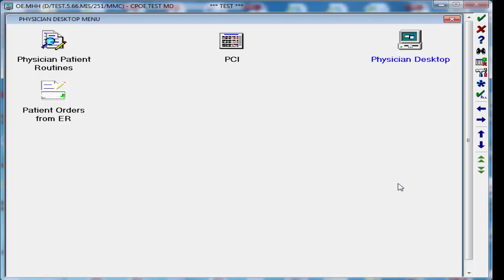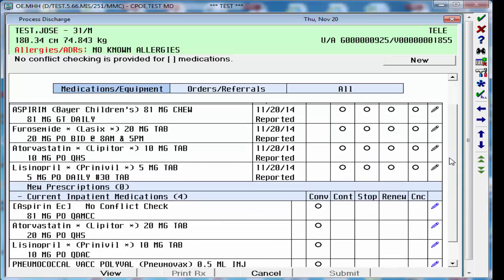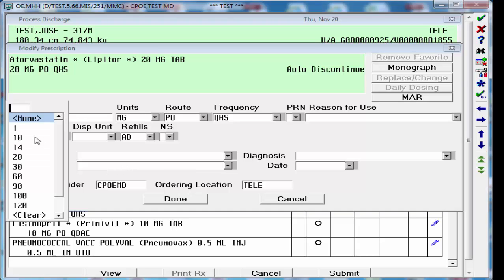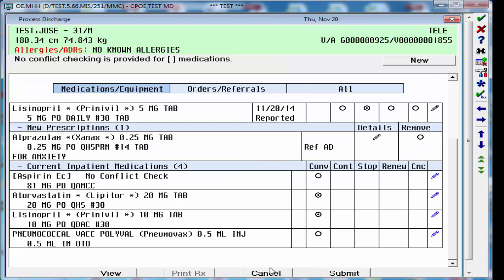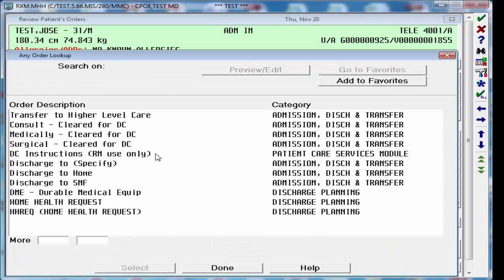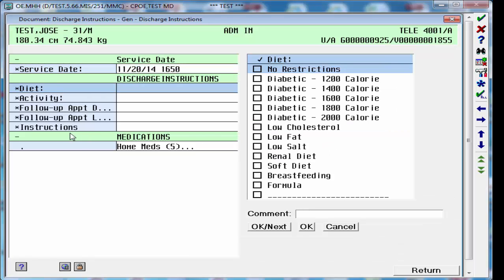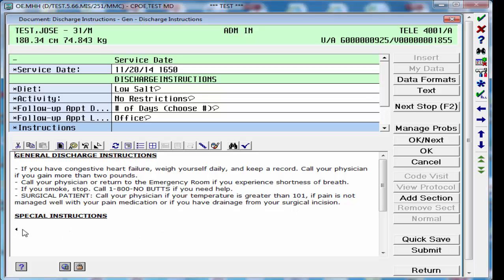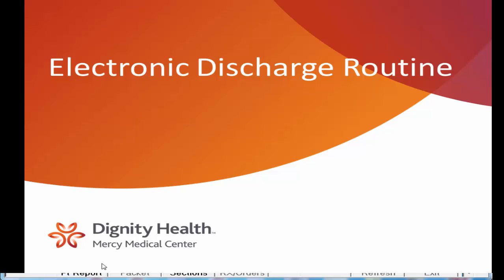Mercy Merced Electronic Discharge Routine